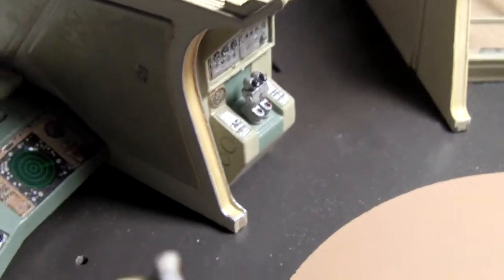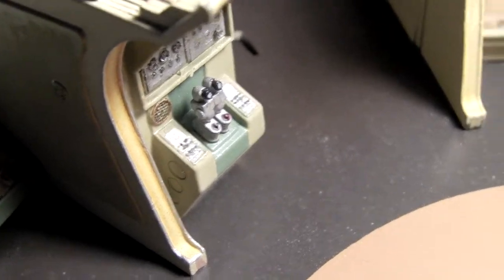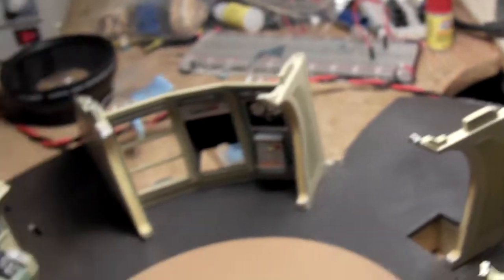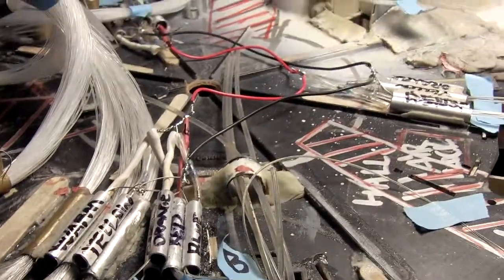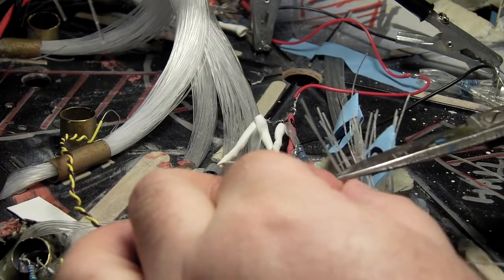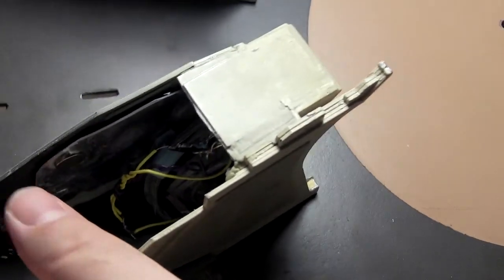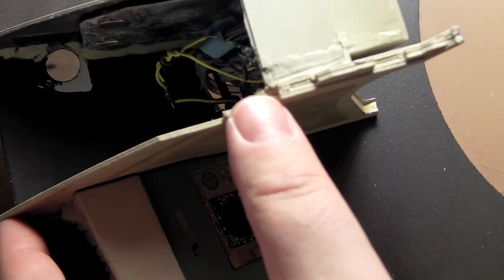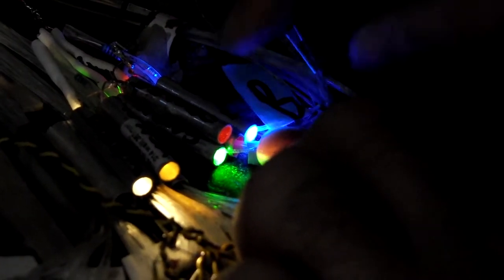J2 FlightLog 30: Part 4/5 Slight change of plans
In this Flight Log, I'm moving along with the LEDs and mapping individual buttons on the flight deck to their particular colors.

You'll note that this video and those to follow are not in the usual small formatting with graphics.  Over the coming months, I will be doing cuts-only, web-it-asap releases as my time will be highly limited by my current job into the Summer of 2013.